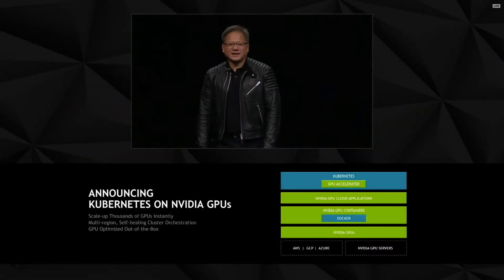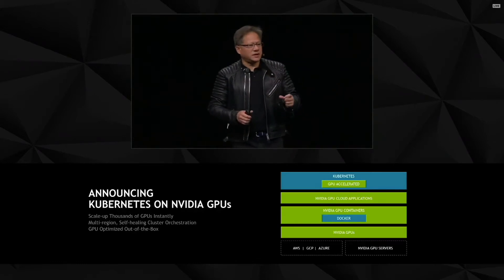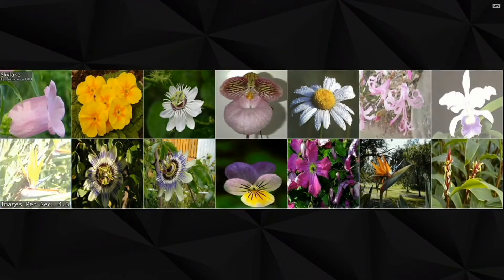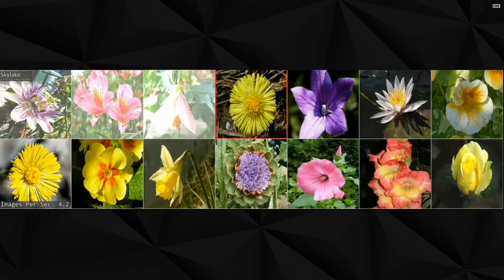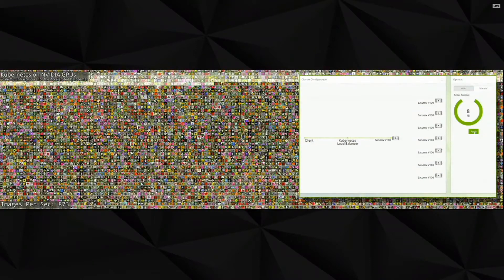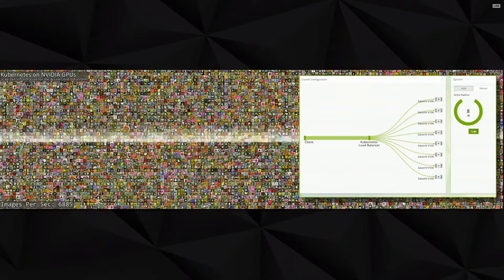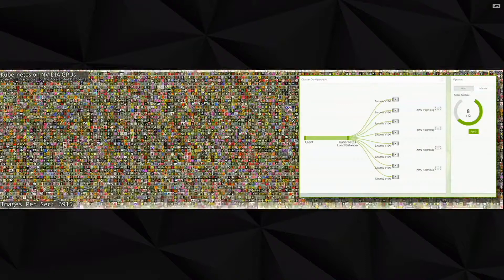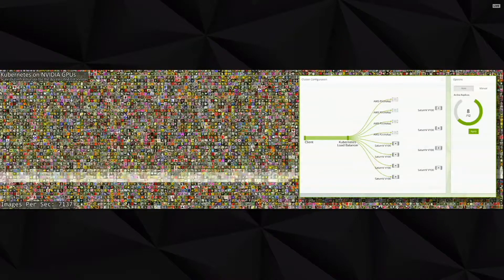NVIDIA GTC 2018: Kubernetes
Mit den Kubernetes skaliert die Rechenleistung für GPU- und Cloud-Cluster weiter und macht das Arbeiten mit diesen schneller und einfacher.